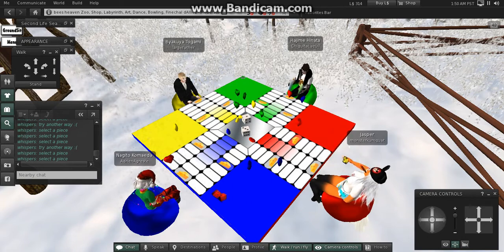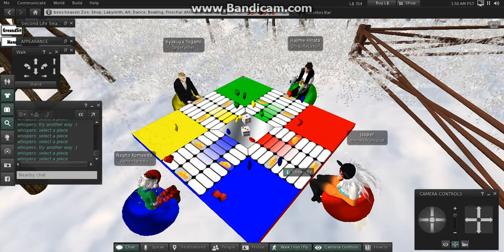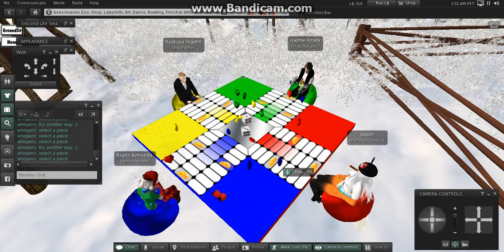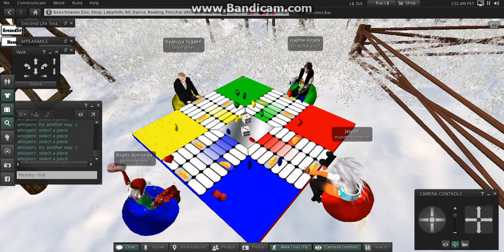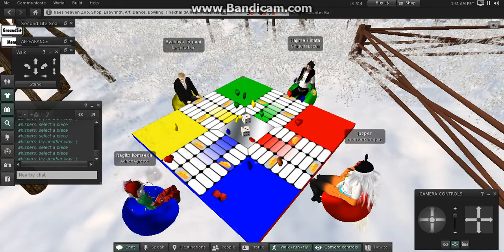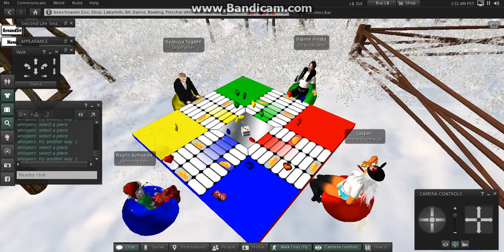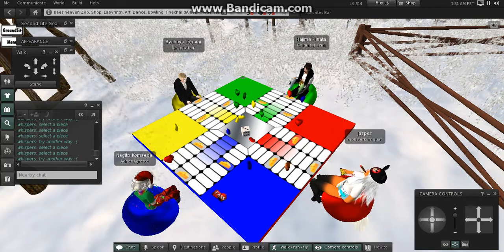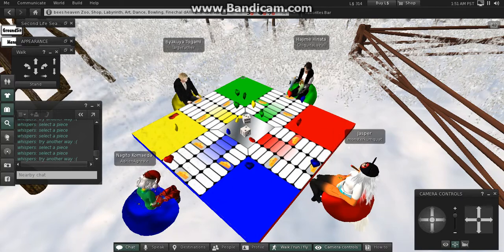The Eternal Cheese Game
i'm not gonna work at being a cheese guard